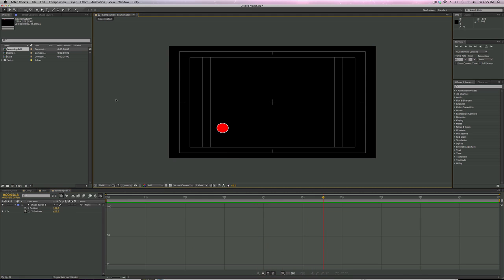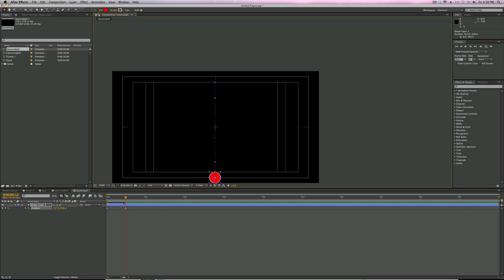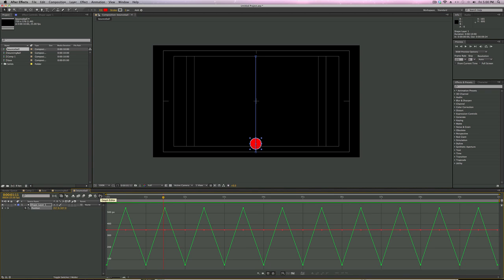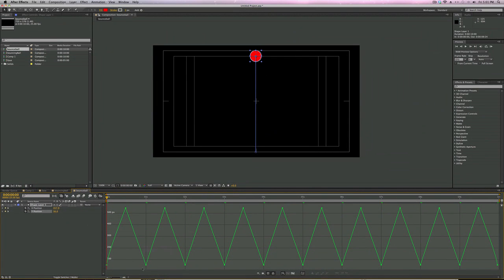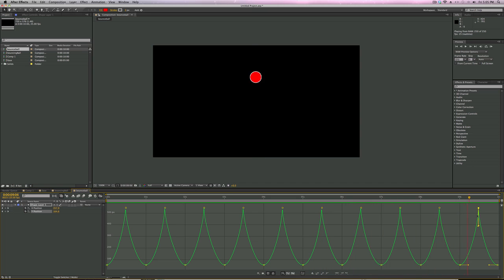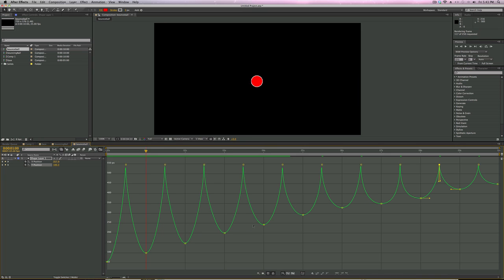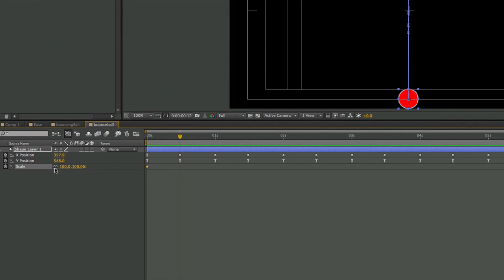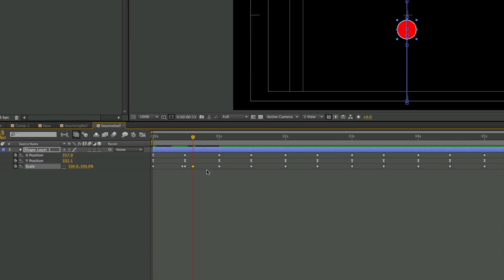bouncing Ball Tutorials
An after Effects beginners' tutorials by Sammino Blow